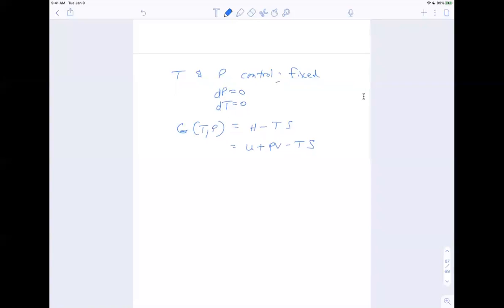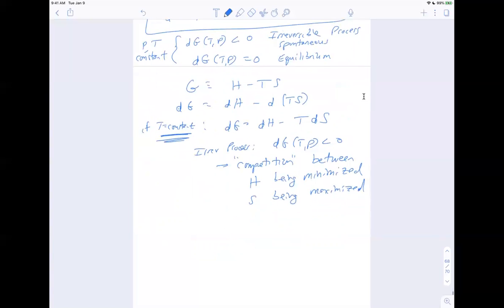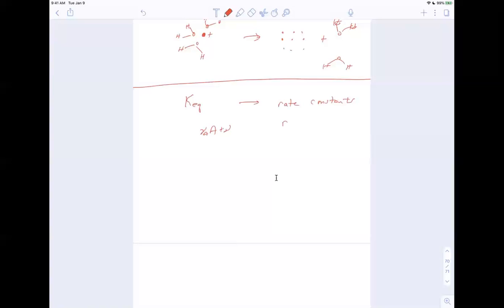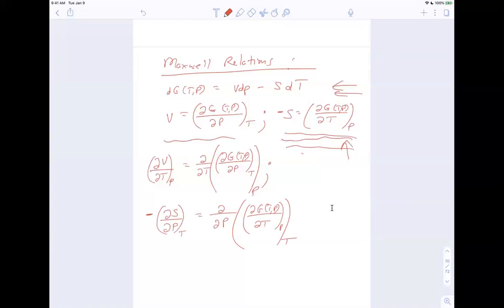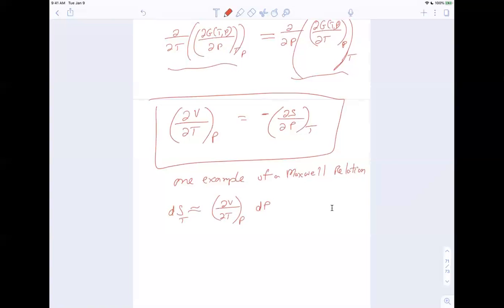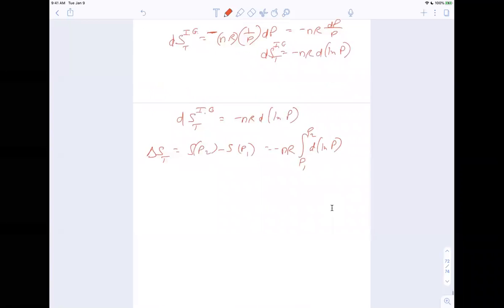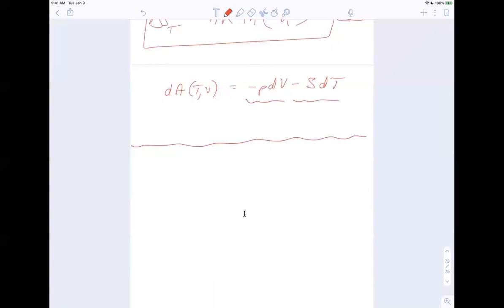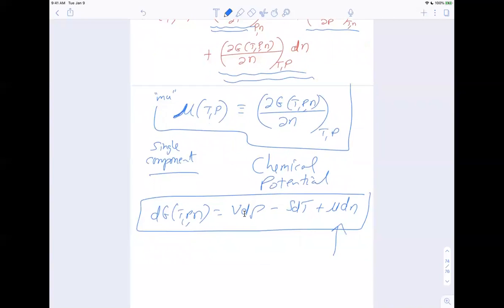Lecture 11 04 2020